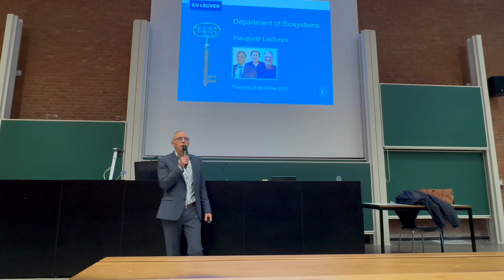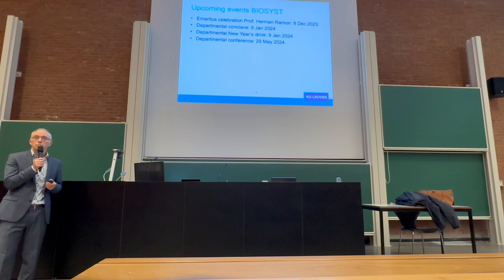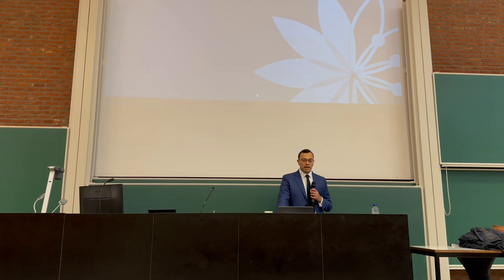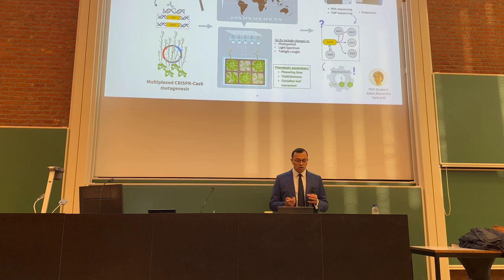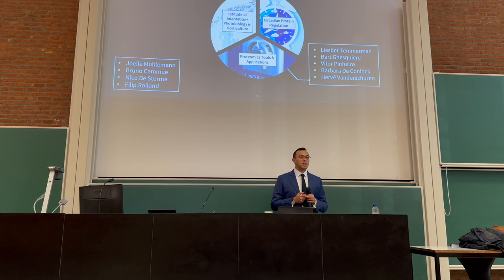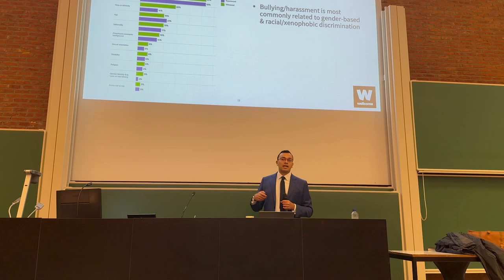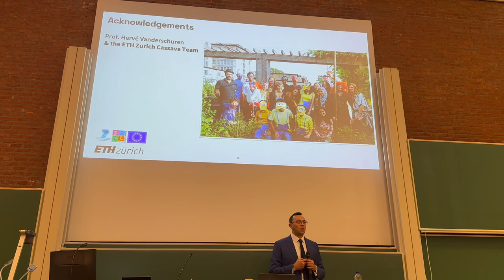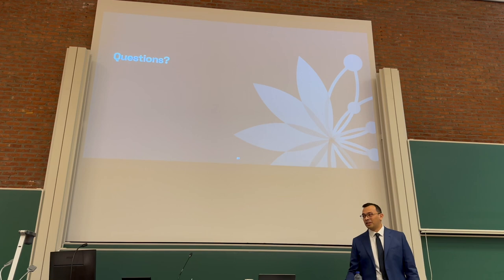Devang Mehta | Inaugural Lecture | Department of Biosystems | KU Leuven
Introduction - 00:00
Research: Engineering plant chronobiology for climate adaptation - 03:37
Racism in science and EDI - 16:38